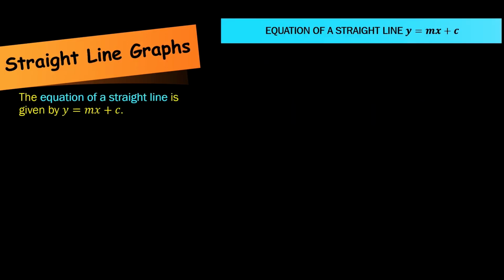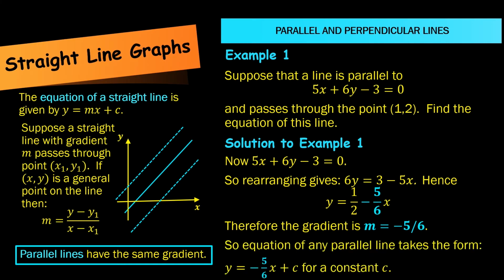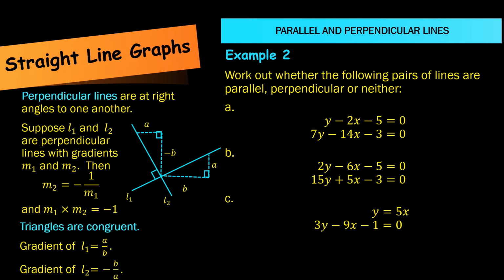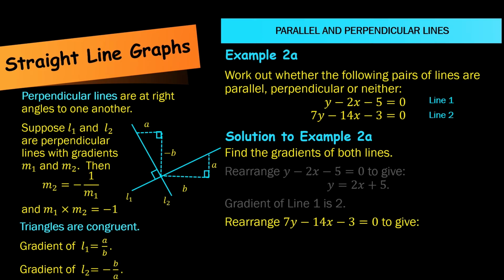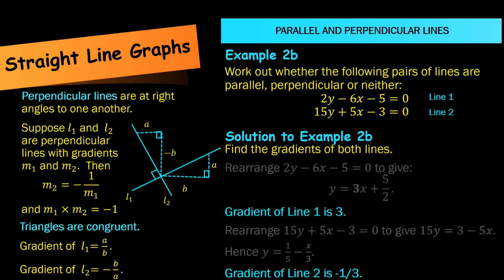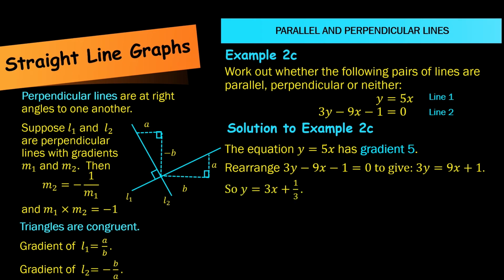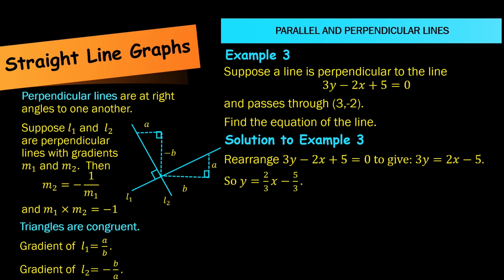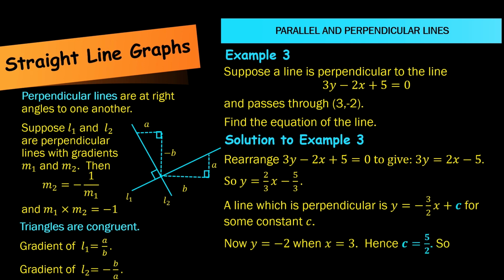Parallel and Perpendicular Lines | Pure Maths 1 | Maths A Level & AS Level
In this session we learn to use the rules for parallel and perpendicular gradients.
Timecodes
0:00 - Intro
0:06 - Objectives
0:18 – Equation of a Straight Line and Parallel Lines
0:47 – Example 1
1:10 - Solution Example 1
2:37 – Perpendicular Lines
3:20 - Example 2
3:34 - Solution Example 2a
5:09 - Solution Example 2b
6:43 - Solution Example 2c
8:10 – Example 3
8:23 - Solution Example 3
10:48 - Recap and Conclusion